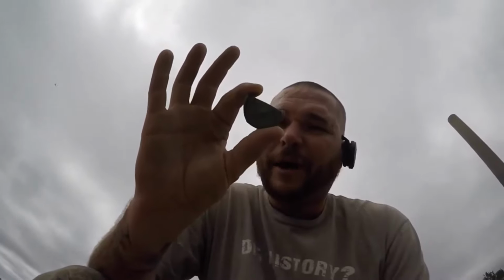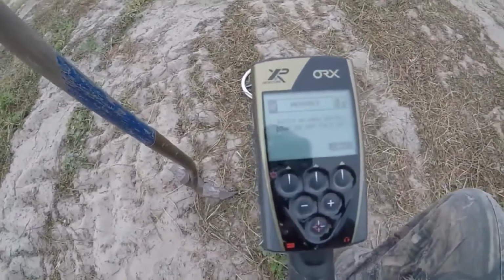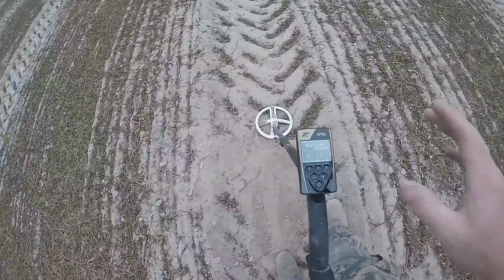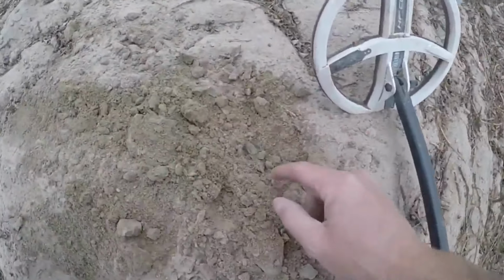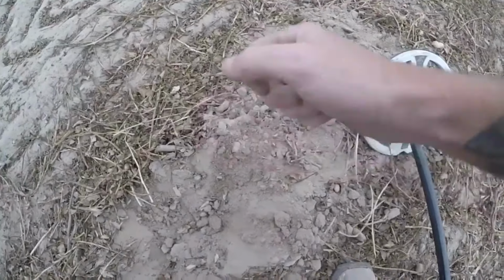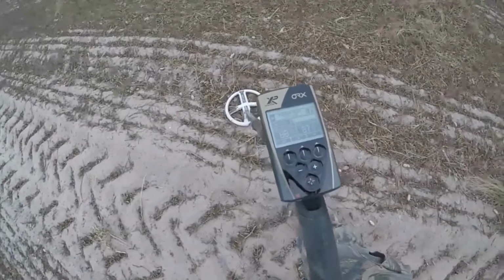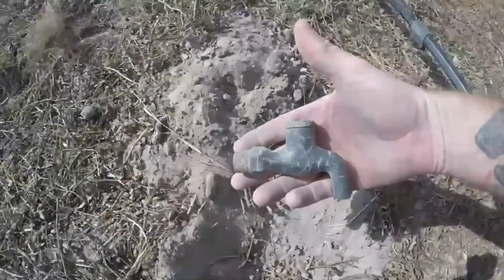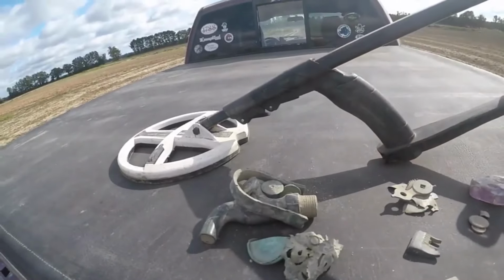Metal Detecting: XP ORX Q&A & Treasure Hunt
In this Metal Detecting video I answer some of my viewers questions about the XP ORX Metal Detector all while hunting for relics in between questions. I hope I was able to answer the majority of the questions and if there are anymore or there is a video you guys would like to see with this machine please reach out. GL and HH on your adventures!!!

Equipment used in this video:

Other Equipment:
XP MI-6 Pinpointer
XP 11x13 Coil
NX-6 Shovel
GoPro Hero 5
Samxu Drop Leg finds bag

Need some new gear not used here? Check out our friends over at KellyCo Detectors be sure to click the link and tell them SwampKritter sent ya!
Have a video that you think is good enough to go viral? Check out our advertising friends over at Sprizzy they will help you get your video advertising needs covered!

About SwampKritter:
Hello! My name is Matt. I'm a treasure hunter, fossil hunter, amateur historian and YouTuber! I enjoy traveling & exploring new destinations and sharing my adventures on YouTube!

I'm open to discussing about collaborations, sponsorships, product reviews and more!